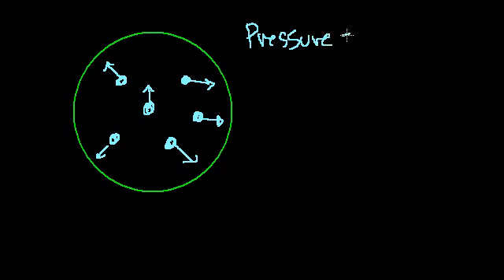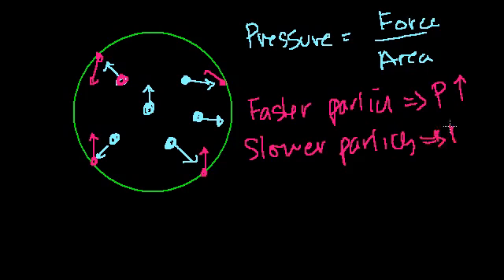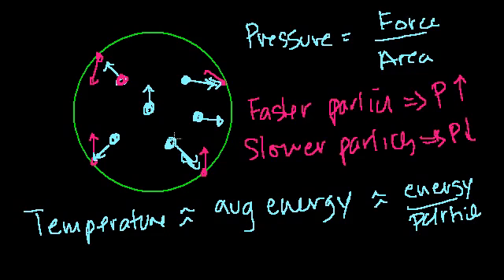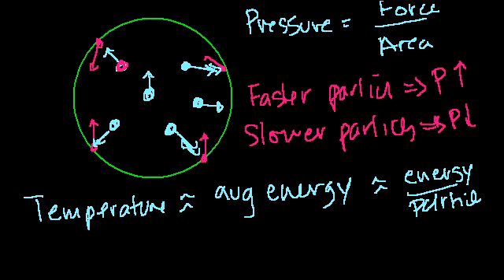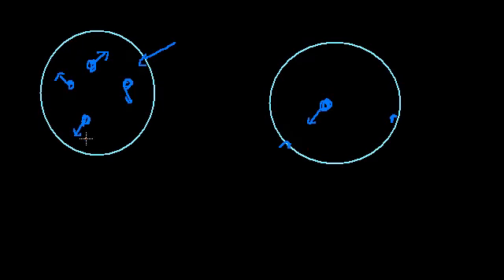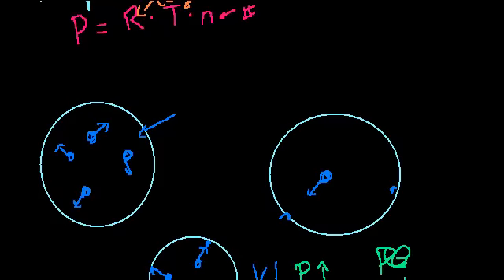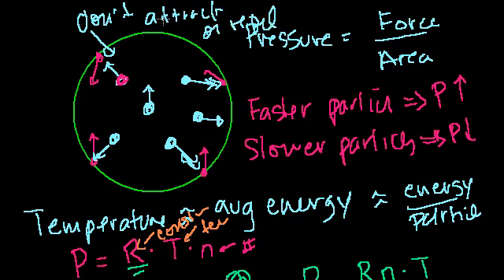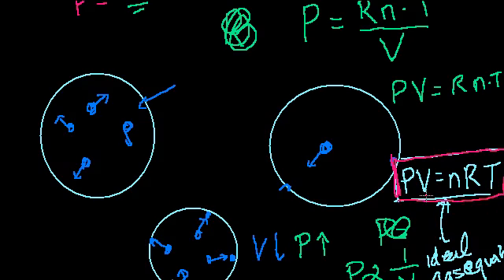018 Ideal Gas Equation PV nRT